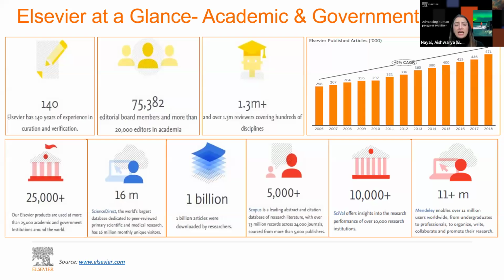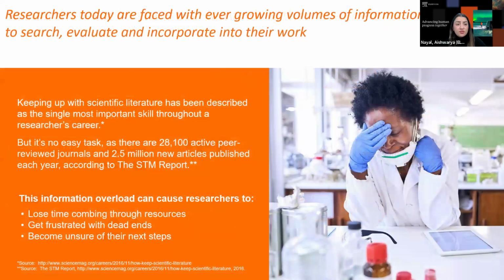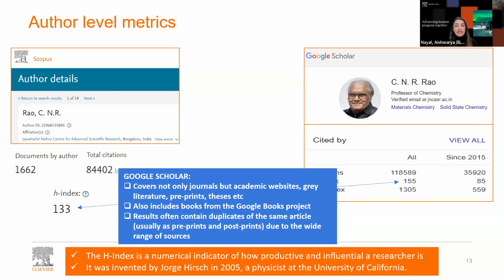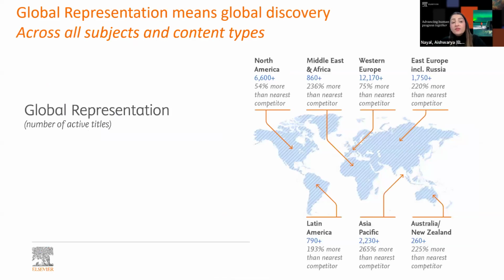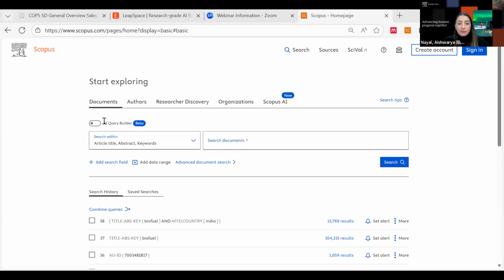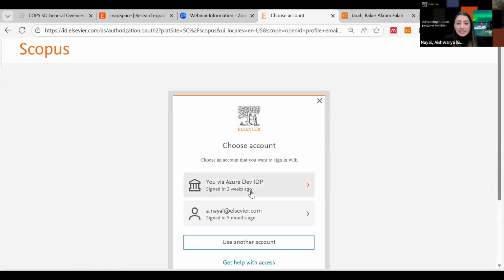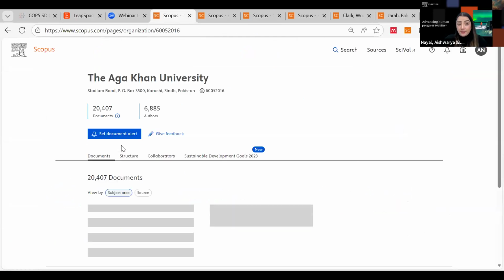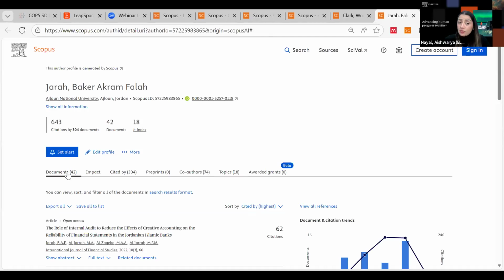Improving Research Performance using Elsevier's Scopus and Scopus AI